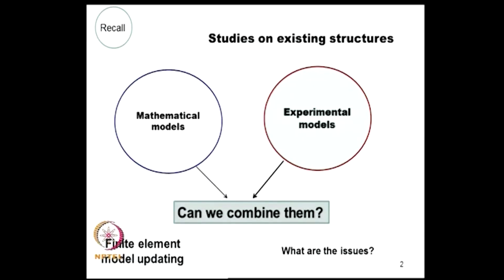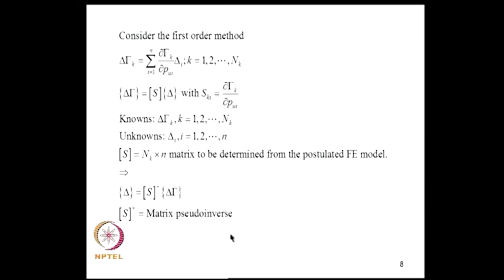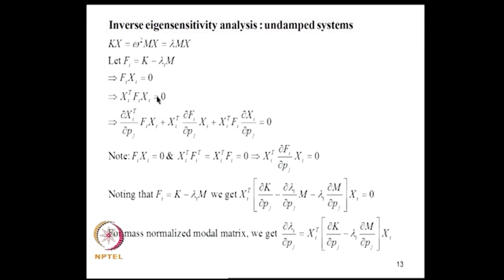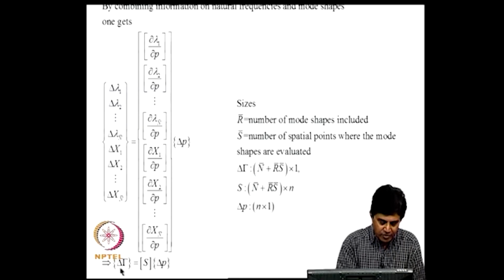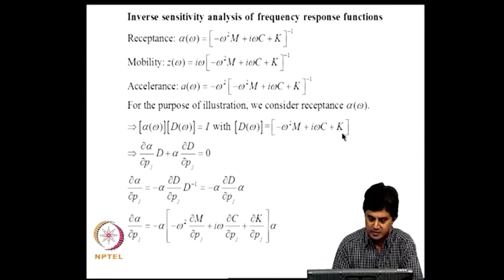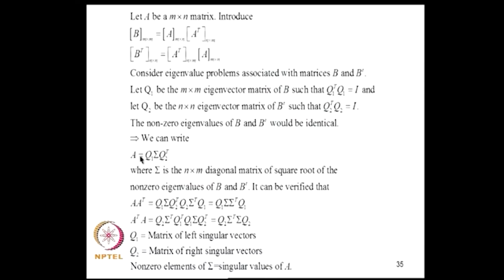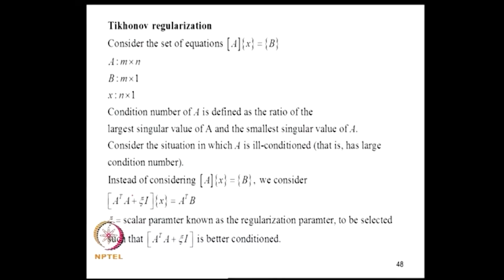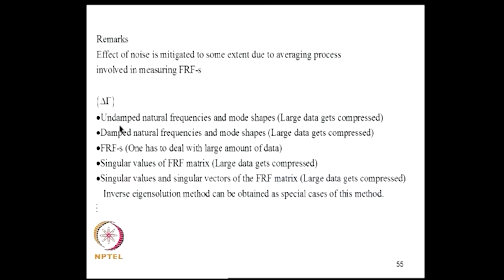Inverse response sensitivity analysis